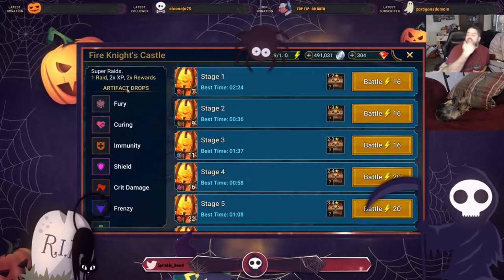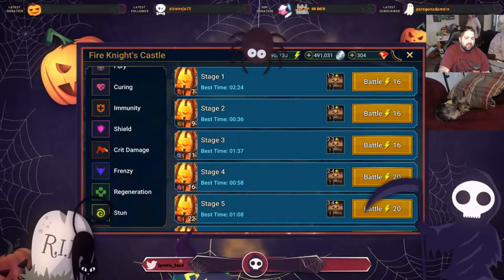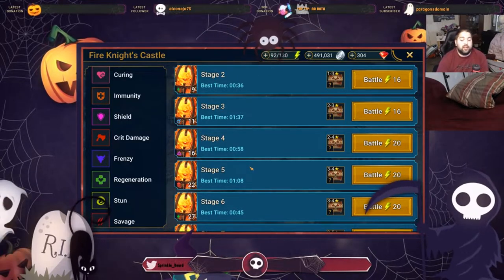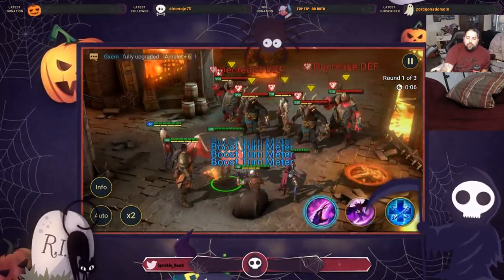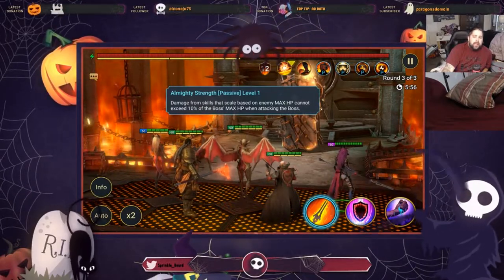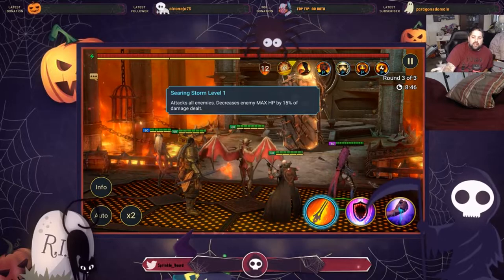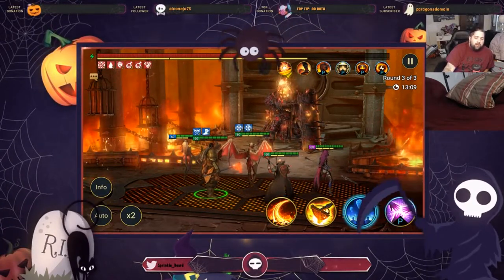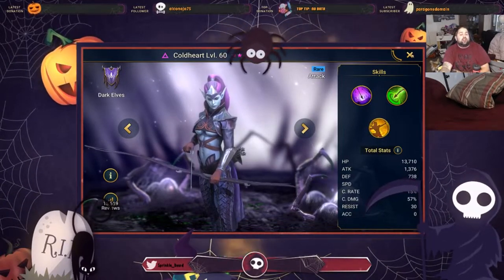FireKnight Tutorial by SprinkleBeard of Raid: Shadow Legends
FireKnight can be made simple by having a party where their attacks read "Attack 3 times" or "attacks 4 times at random".  These will break though his shield quickly.  However, you do have waves to demolish before you may challenge him, so balance your party well!  Consistently reducing the turn meter of the FireKnight is a great way to control him.

Champs of note:
ColdHeart - RARE VOID Dark Elf
Alure - EPIC MAGIC Demon